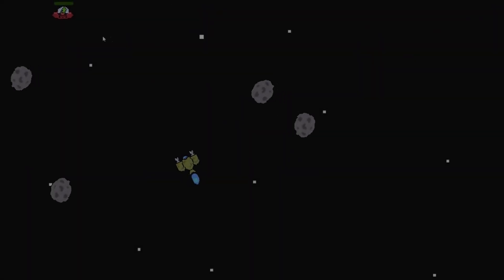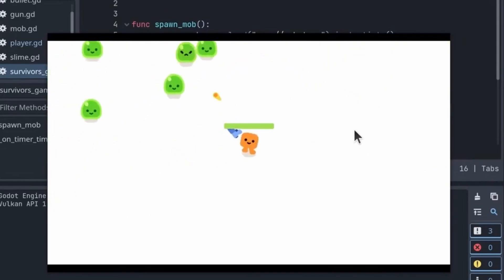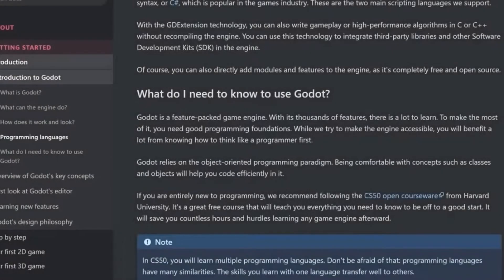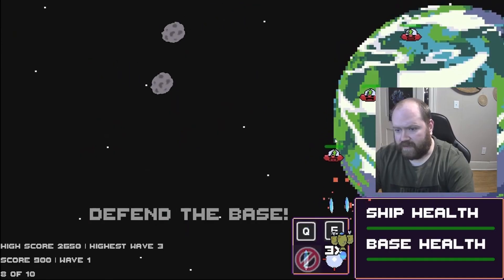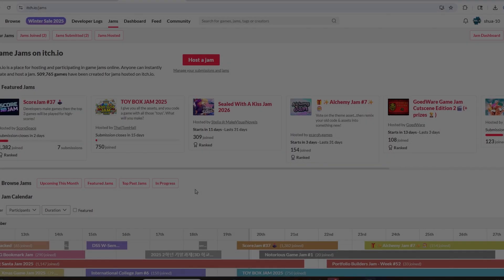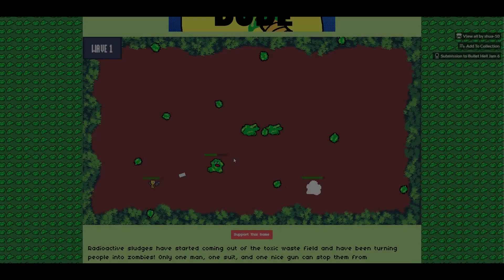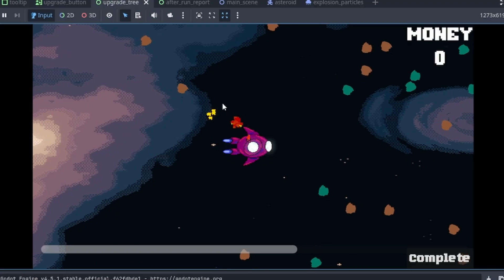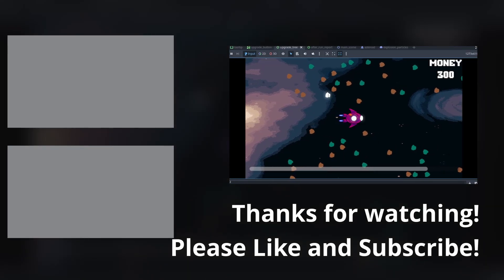It took me 1 year to learn how to make games, Godot Game Dev Journey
It has been over a year now since I first set out to learn game development and it has been a wild ride. From multiple game jams and prototypes to being in tutorial hell, in this video I go through everything I accomplished in my first year learning game development! I appreciate you all taking the time to watch!

⏱️ Timestamps
0:00 Intro
0:17 Humble Beginnings
1:52 My First Project
2:51 My First Game Jam
3:35 I understand now.
4:43 Outro

🛠️ Tools mentioned:

- Godot Engine

🎥 Godot Youtubers Recommended

🔗 Important Links:
Live Stream Schedule: Check the Community tab!